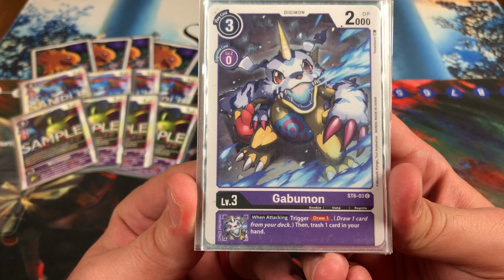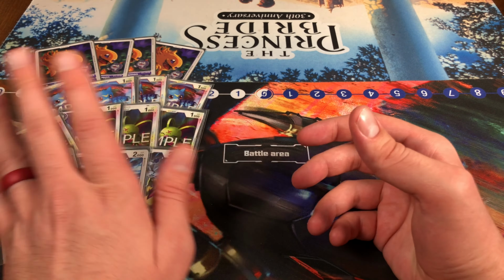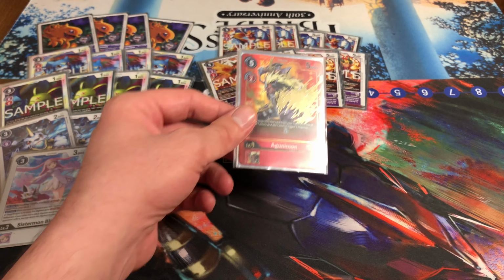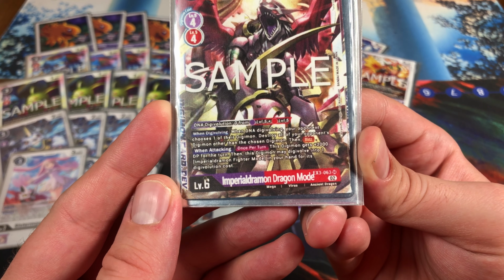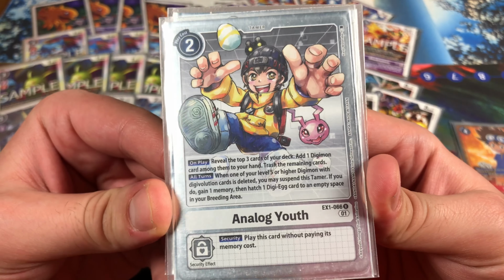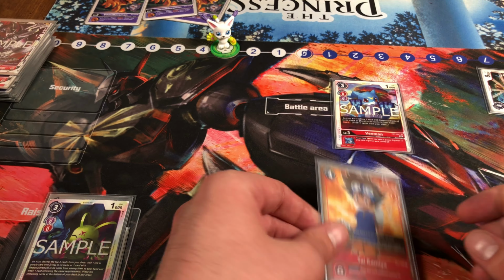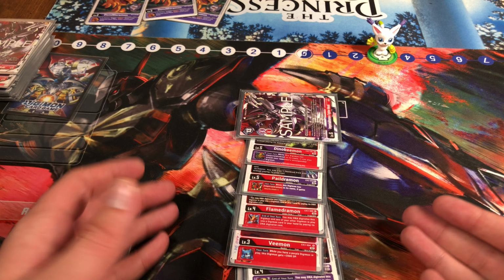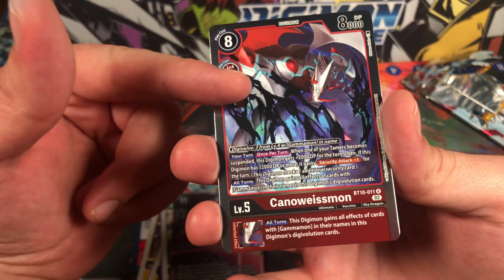RED and PURPLE Imperialdramon Deck Profile in EX3 | Digimon Card Game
Hey guys, today I have an exciting deck profile… It’s Imperialdramon from EX3!

This deck has a crazy combo, getting to the dig bad dragon in one turn and spending at little as 2 memory to get there!

So how is the Imperial Dragon with its new Hot Rod Red and Royal Purple colour? Let’s fight out!